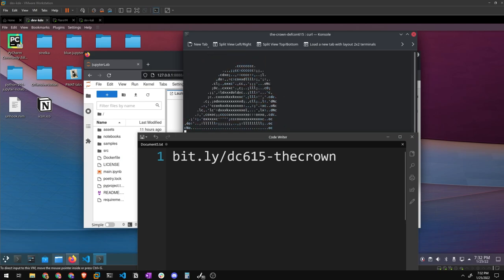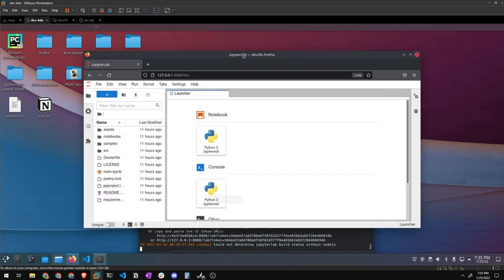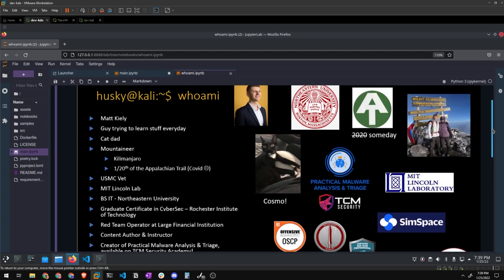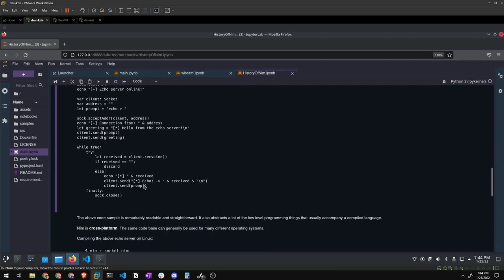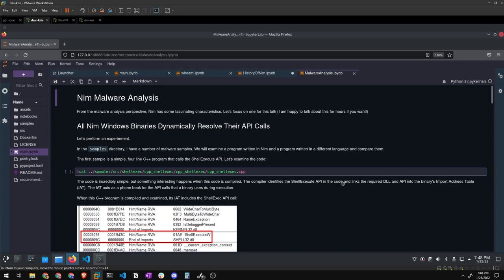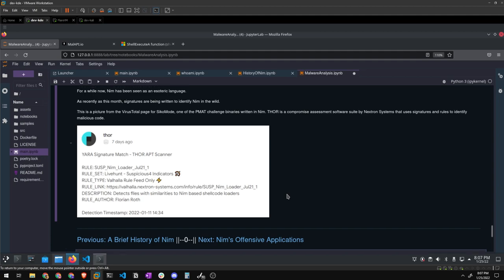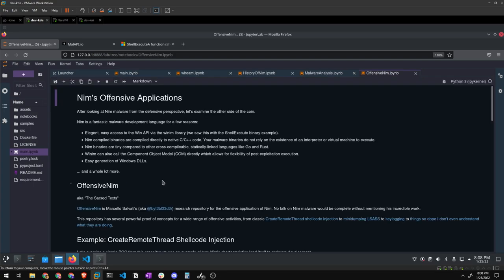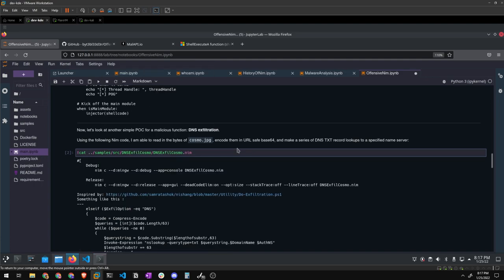HuskyHacks, The Crown: Exploratory Analysis of Nim Malware - DC615/DEF CON Nashville